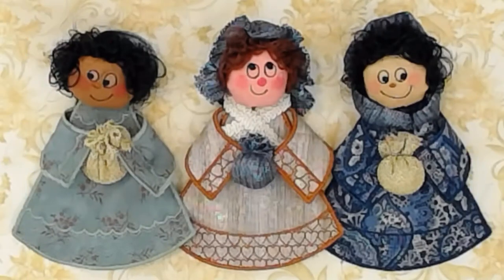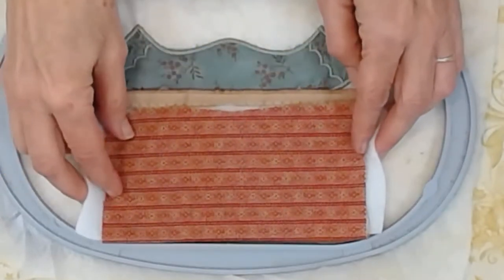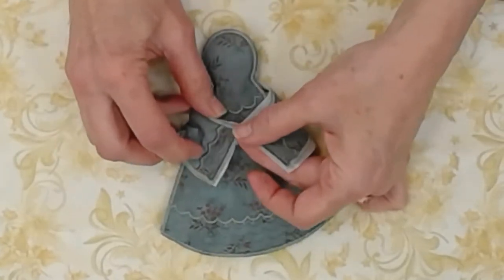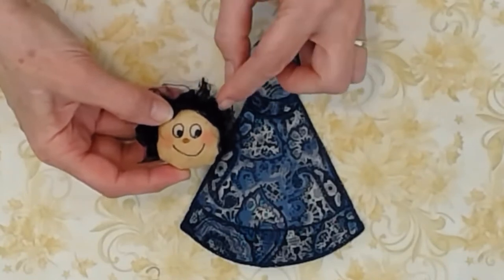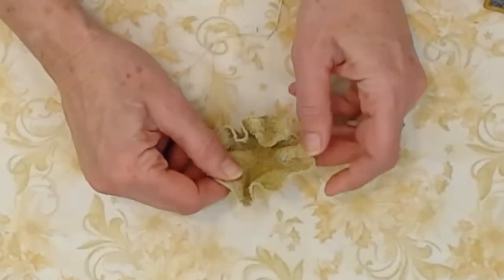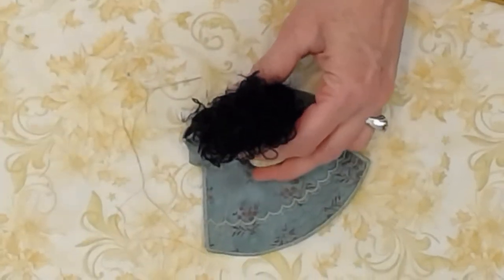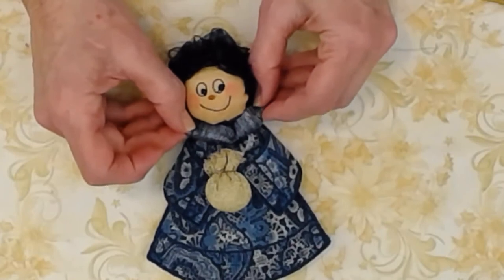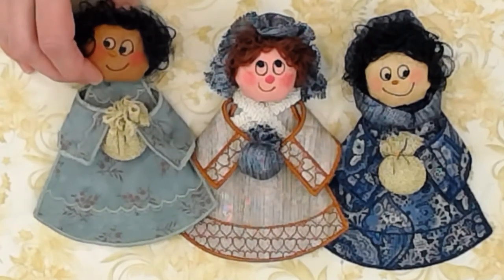Nativity/kings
This is another darling Christmas Tree ornament. They are machine embroidery free-standing applique. This video will show you how easy this Technic is. We post new patterns and tutorials regularly. You can find this pattern here: